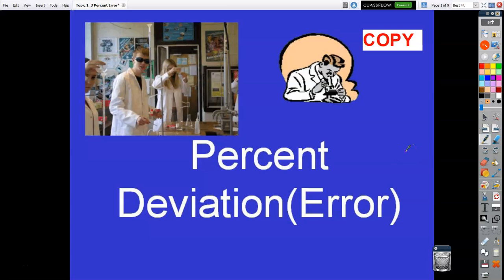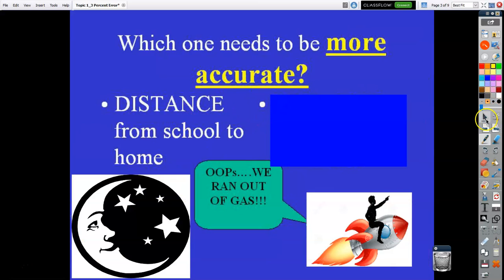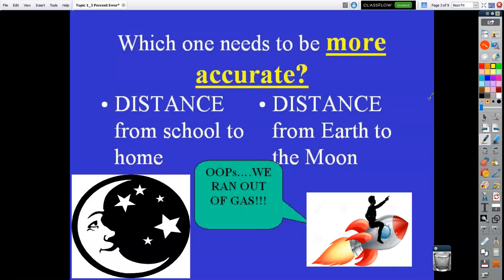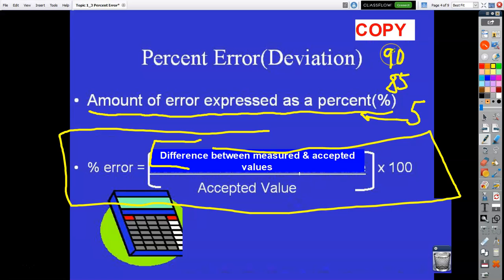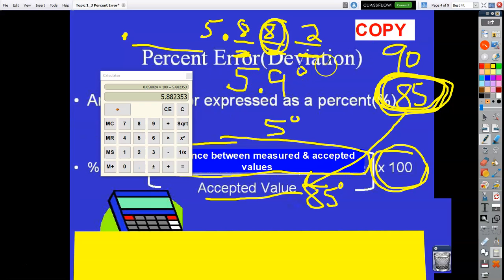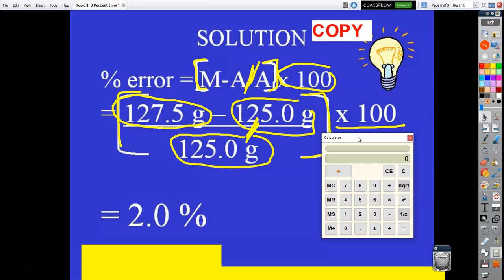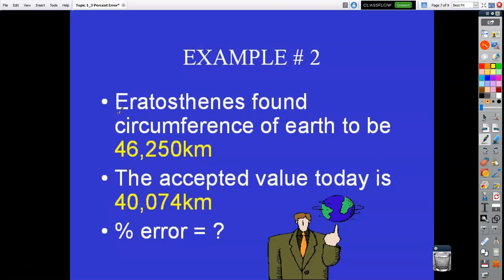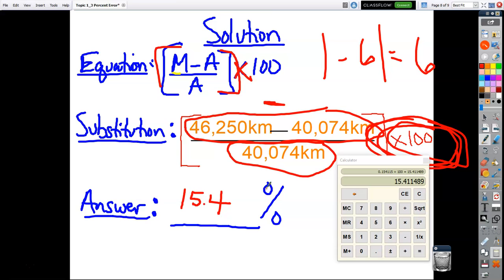Percent Error9 14 20 video 3